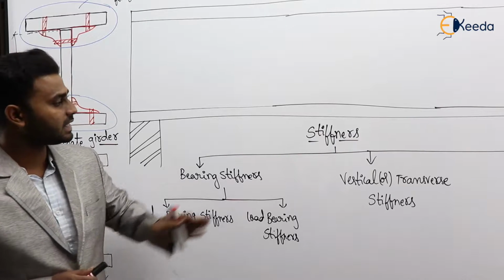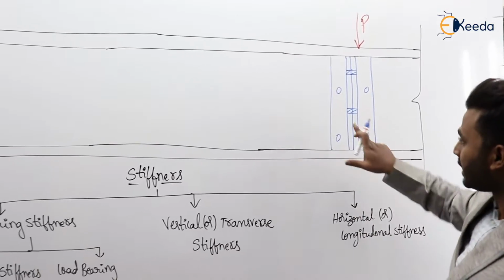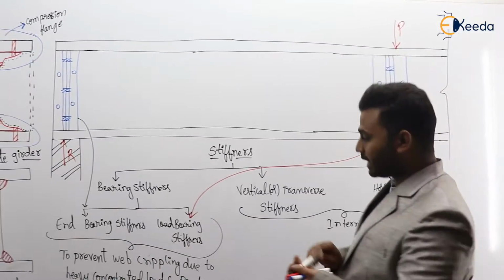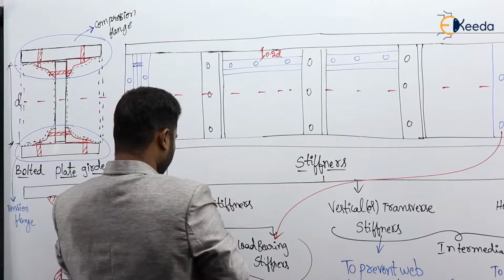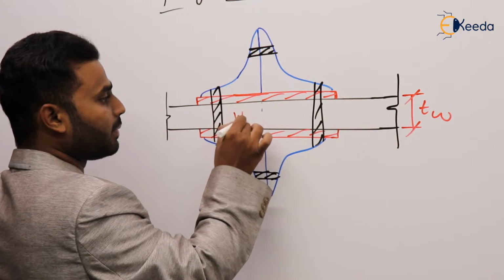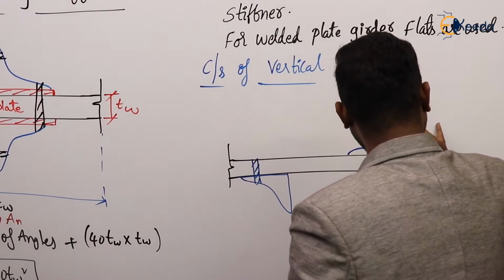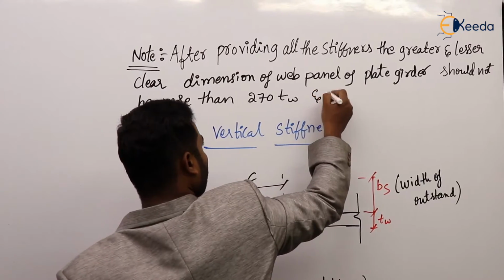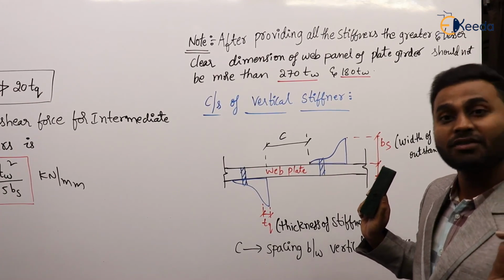Design of Stiffeners | Design of Plate Girders | Steel Structures - GATE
In this video, we will explore the crucial topic of designing stiffeners for plate girders, a key element in ensuring the structural integrity and safety of steel structures. Our aim is to equip you with the knowledge and skills needed to excel in the GATE exam and become proficient in structural engineering.

Here's a glimpse of what we'll cover:

Introduction to Stiffeners in Plate Girders
Stiffener Types and Their Functions
Design Considerations and Load Transfer
Design Codes and Standards
Step-by-Step Design Procedure
We'll break down complex concepts and guide you through the design process, making it easy to understand and apply. Whether you're a student preparing for GATE or someone passionate about structural design, this video is a valuable resource.

We encourage you to share your questions and suggestions in the comments section below – we love hearing from our viewers!

Happy Learning.